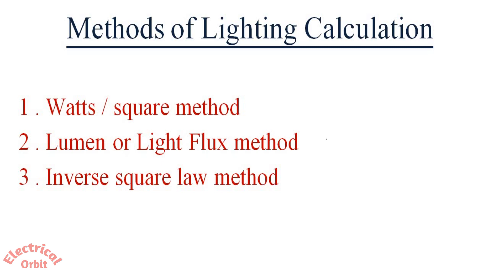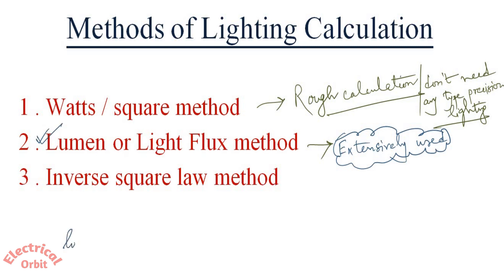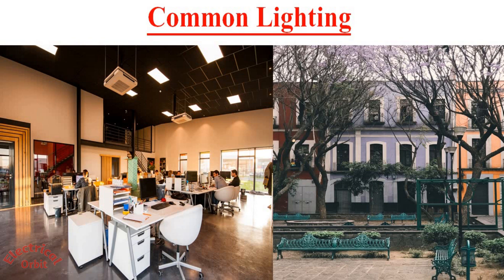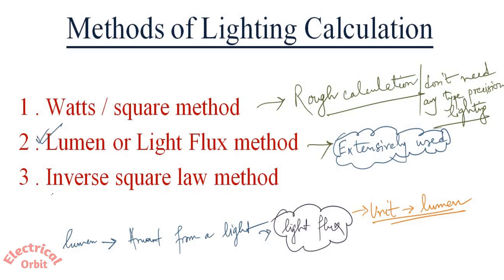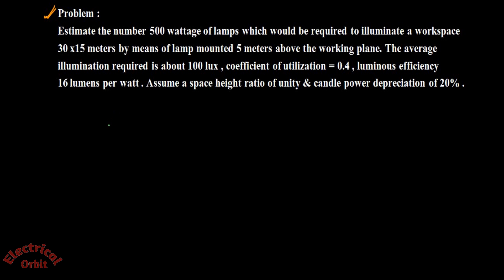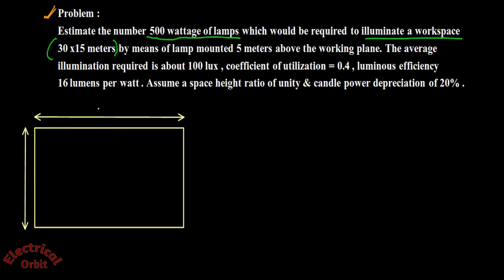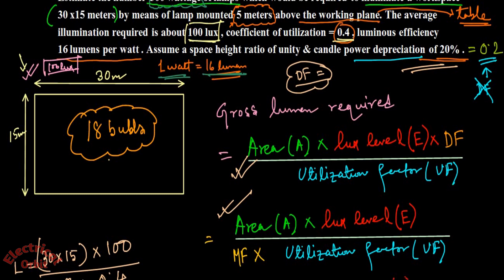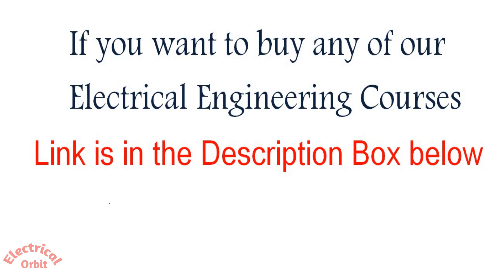How to calculate Light Wattage for a Room l Lighting Calculation Lumen Method with problem solving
In this lecture we'll discuss about How to calculate light wattage for a room by using lumen method . This is a very useful method to determine the number of light fixtures required for illuminating a particular space. The method is discussed in detail with Problem solving.

Paid Courses Link :
1 . A Master Course on Basic Concept in Electrical Engineering
2 . Complete Concept in Power Factor Improvement
3 . A Master Course on Electrical Concept & Interview Prep